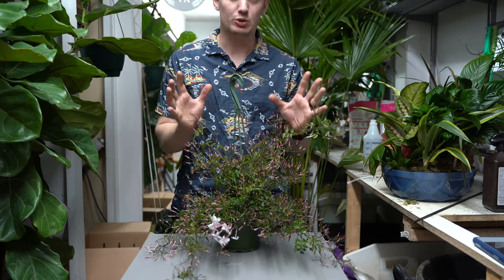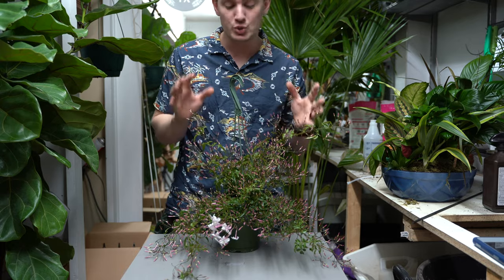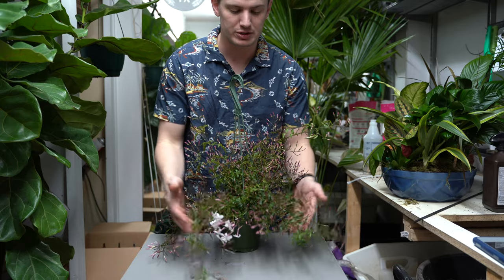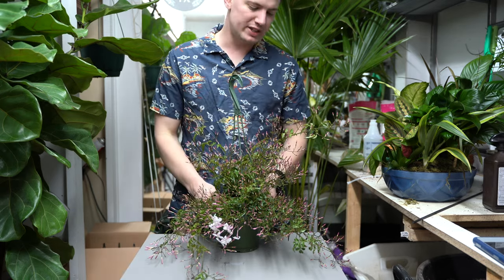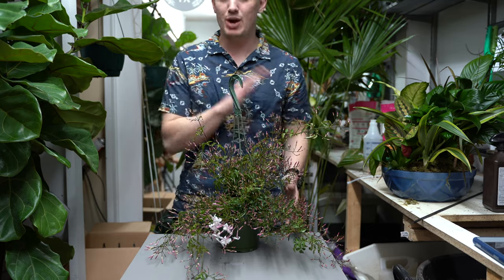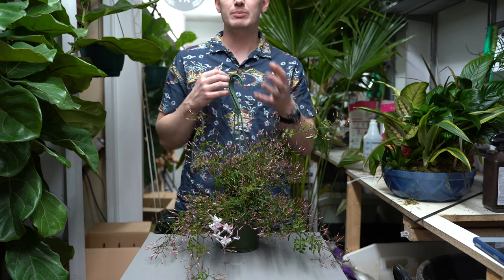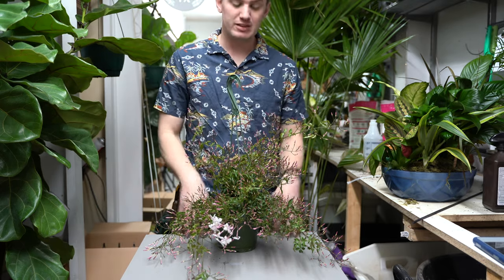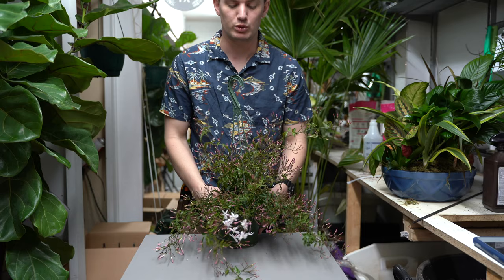Jasmine Care Guide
In this video we discuss the general plant care for the Jasmine plant, including proper light to encourage flowering, watering, fertilizing, and soil needs.